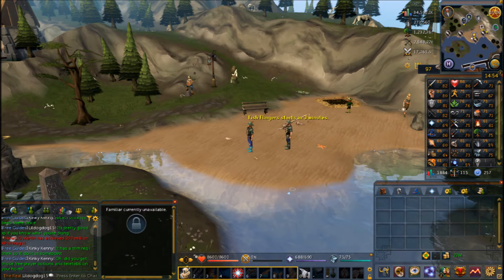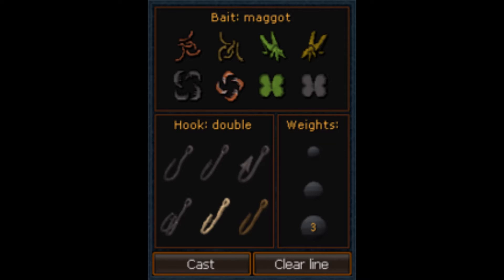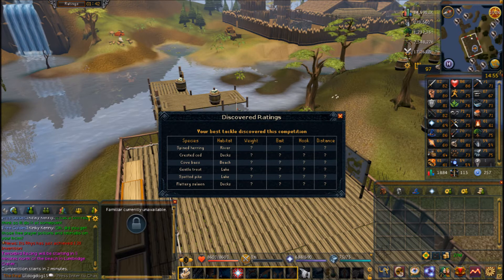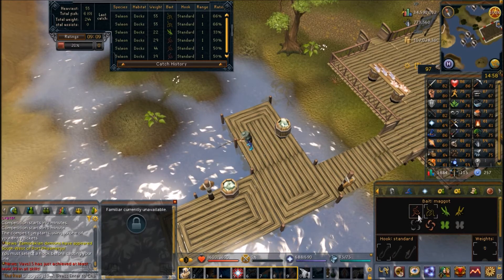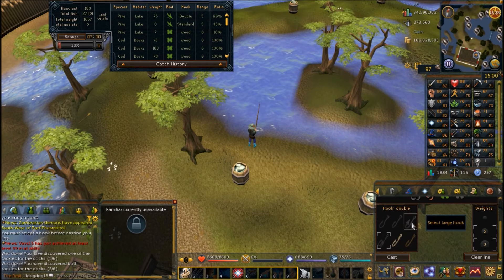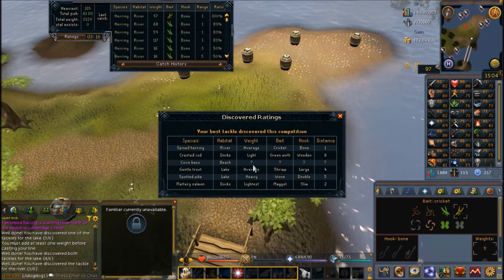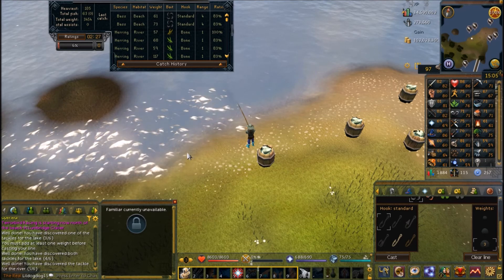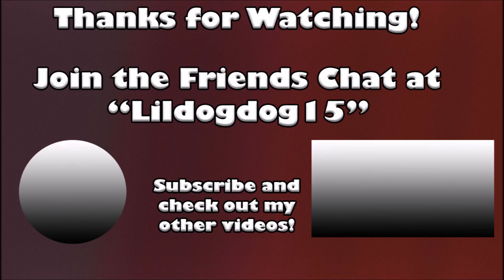Great Fishing Xp and a Skilling Outfit! - Fish Flingers! - RS3 Minigame Guide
A Guide to the Awesome Minigame "Fish Flingers". In this minigame you compete with other players to catch the most and biggest fish via figuring out the best tackle combinations!

Join the Friends Chat "Lildogdog15"